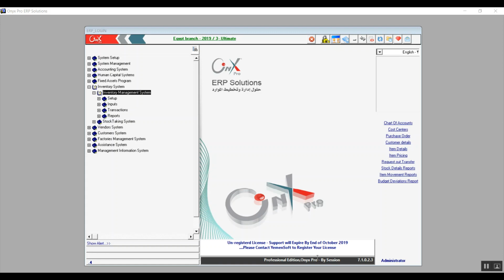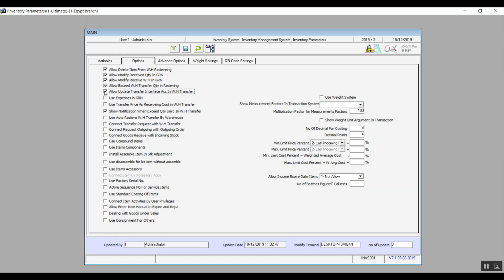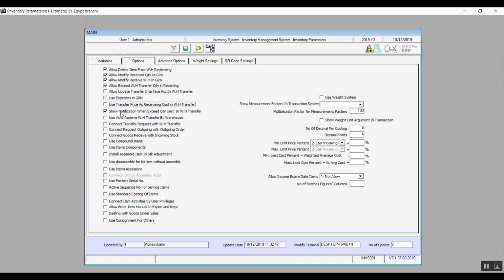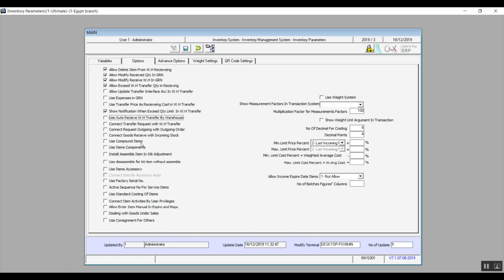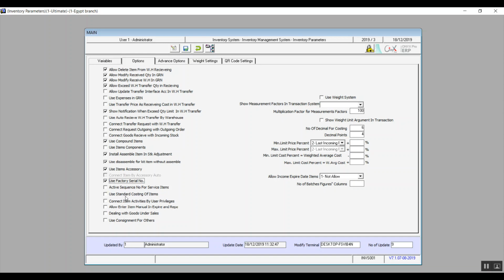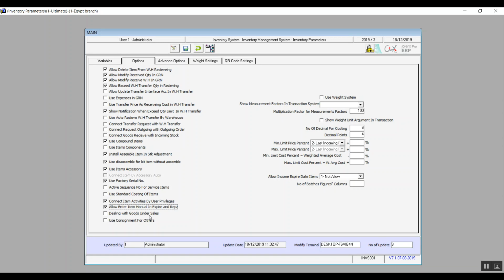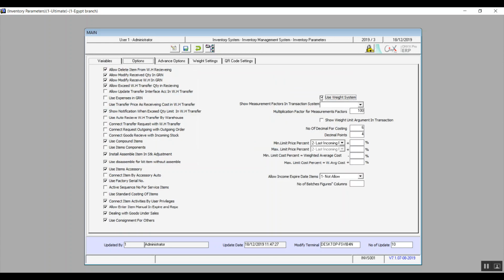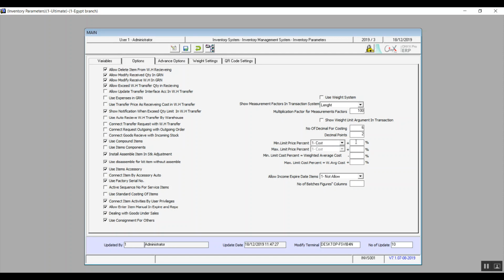ONYX ERP Inventory Setup Lecture 2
Here we will learn how to set up inventory variables according to business needs by knowing the impact of each option and each variable, and we will study the second tab of the inventory variables screen which is the "Options" tab.